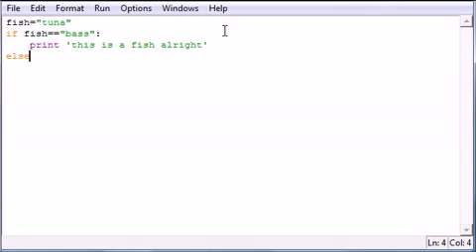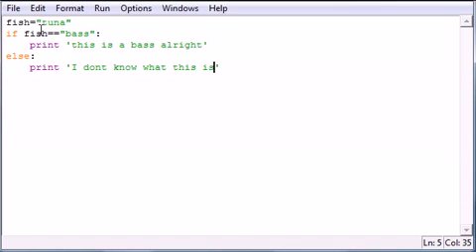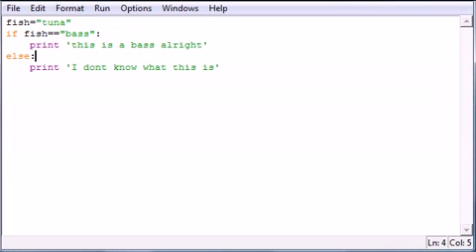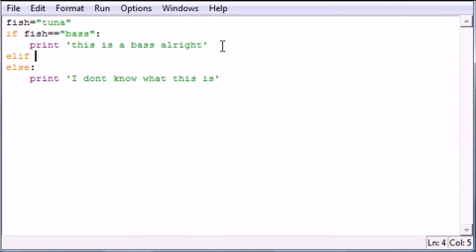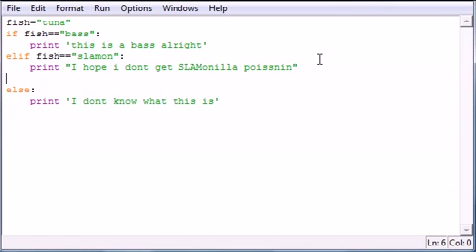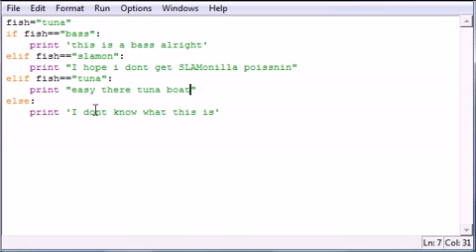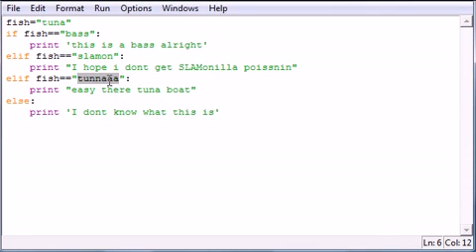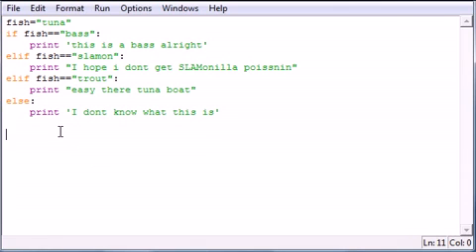Python Programming Tutorial Series From scratch (21 else and elif) | Tutorials point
21 else and elif